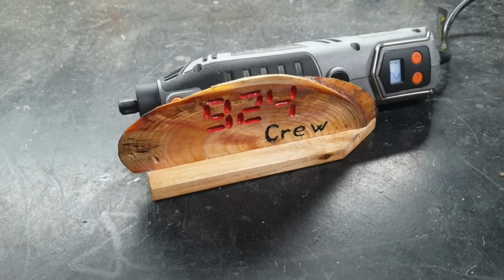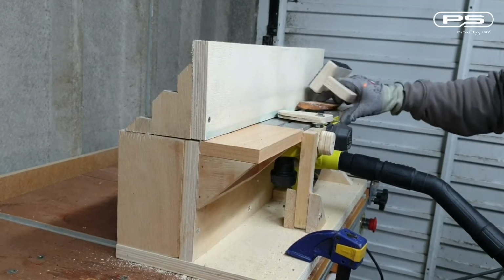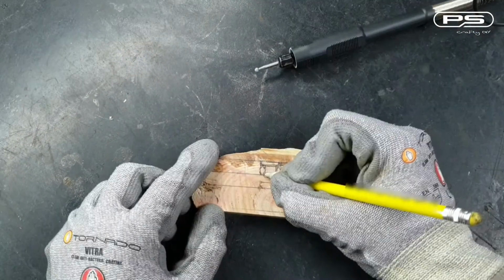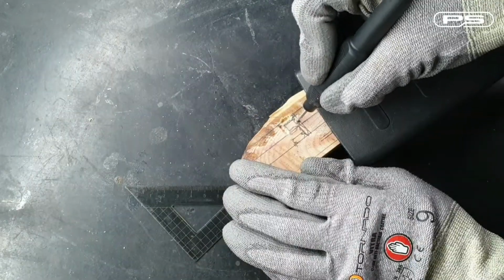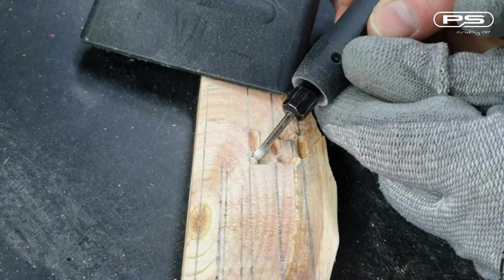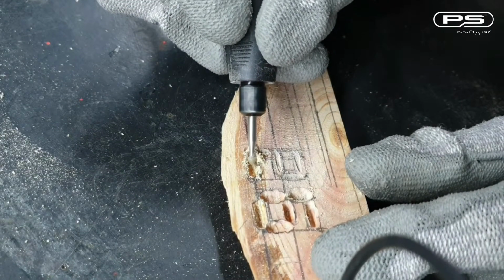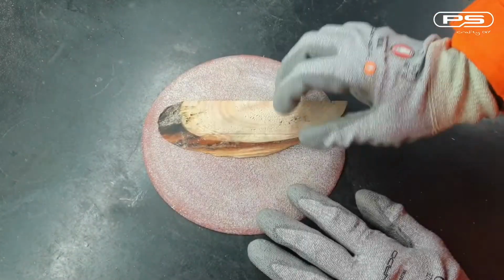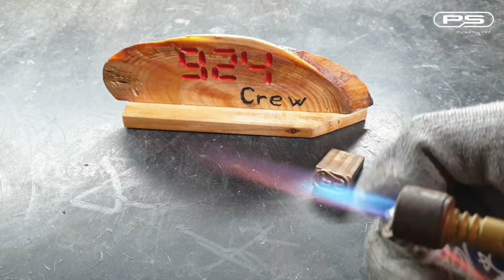First Engraved sign using rotary tool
In this episode I am engraving my first sign using a cheap rotary tool kit from Amazon.

Timeline
00:00​ - 00:37​ Channel Intro
00:37​ - 01:00​ Video Introduction
01:00​​ - 01:​25 Squaring up and cleaning the wood on homemade jointer
01:25​ - 01:51​ Drawing the sign on wood, talking about the design
01:51​ - 03:36​ Engraving the sign
03:36​ - 04:15​ Painting and sanding
04:15​​ - 04:51 Video ending

Video music by:  Elevated Jam Tracks
Track - 352 Dark Blues Rock Guitar Backing Track Jam in E Minor from album Full Digital Discography (Part 2)

Vector Atribution
business PNG Designed By 588ku